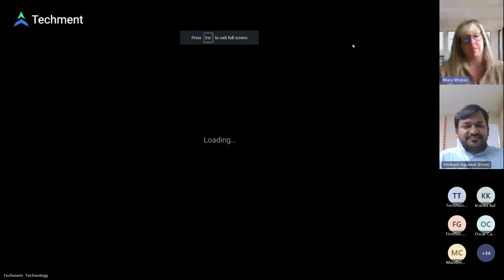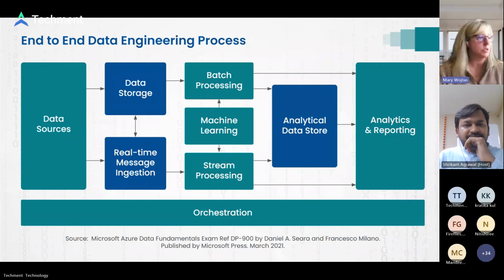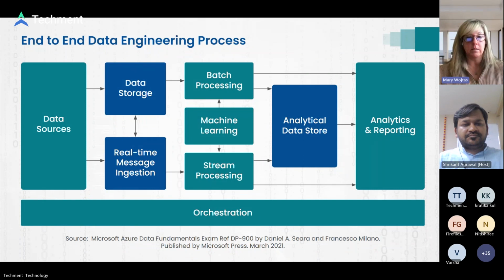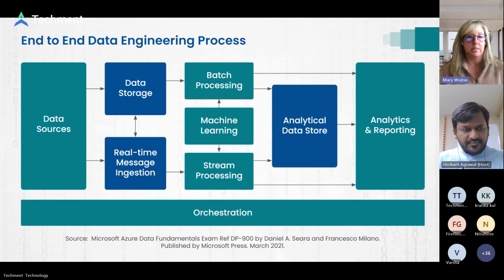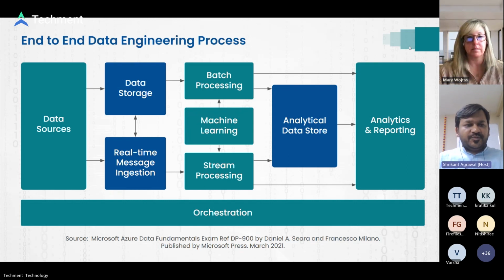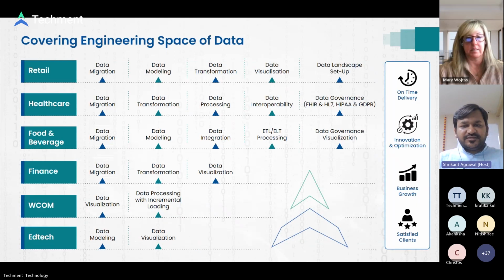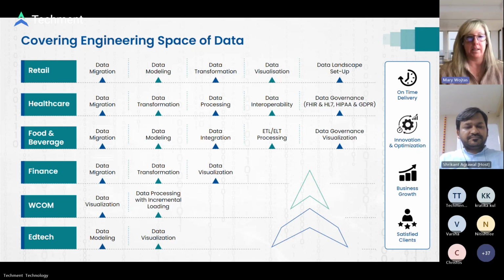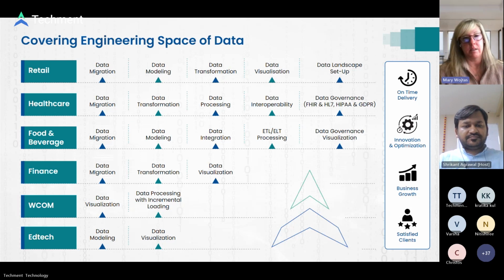Empowering Small and Medium Enterprises: Mastering Data Strategies for Success Webinar Recap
Watch the recording of our insightful webinar, "Empowering Small and Medium Enterprises: Mastering Data Strategies for Success." In this session, we delved into the crucial aspects of building a robust data strategy tailored for success in today's dynamic business landscape.

🌟 Benefits of Joining this Webinar:

🎓 Gain valuable guidance on building a data strategy, emphasizing its essentiality, components, and implementation aligned with short-term business goals.
💡 Learn practical tips for customizing your data strategy to gain a competitive advantage and make smarter business decisions.
📊 Explore critical areas like data collection, in-depth analysis, robust security measures, and compliance with pertinent regulations.